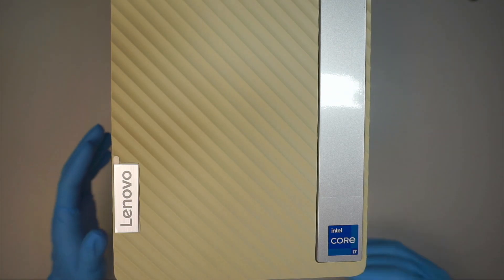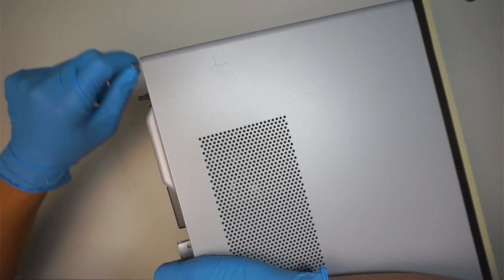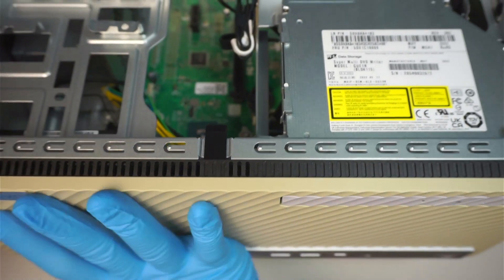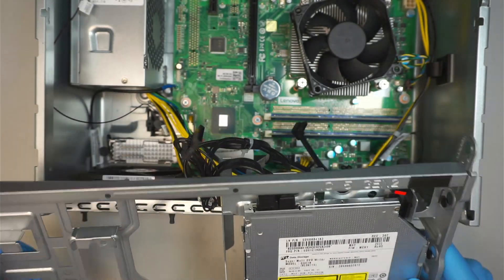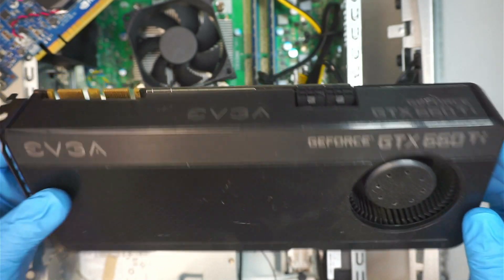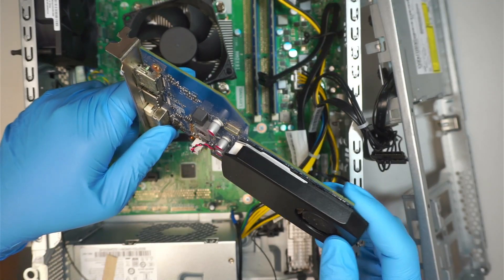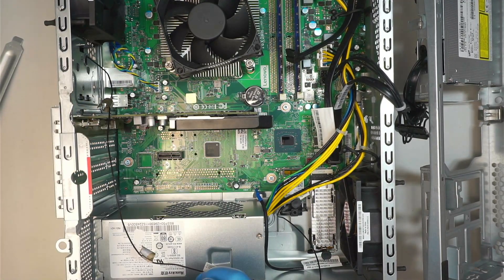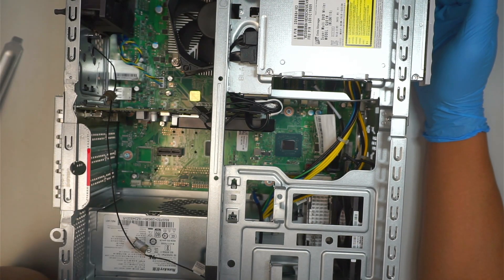Lenovo IdeaCentre 5i Upgrade Graphic Card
Are you looking to upgrade your Lenovo IdeaCentre 5 desktop graphic card ?

This IdeaCentre 5i desktop only allows graphic card that does not required power pin.

In other word, it has to run on low profile GPU.
Here are some low profile GPU that can be installed.

The model for this is:
- IdeaCentre 5i (Intel)

Where to get low profile graphic card ?